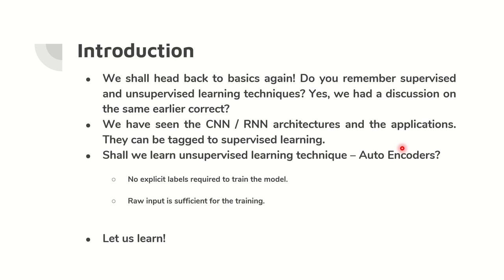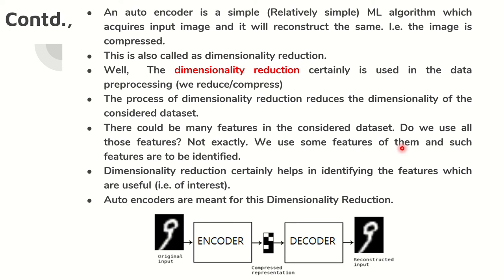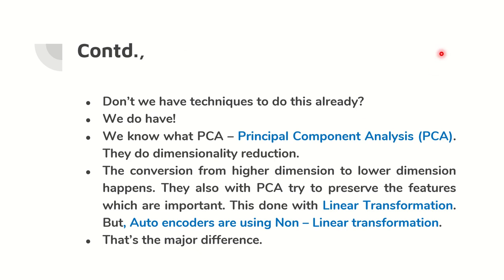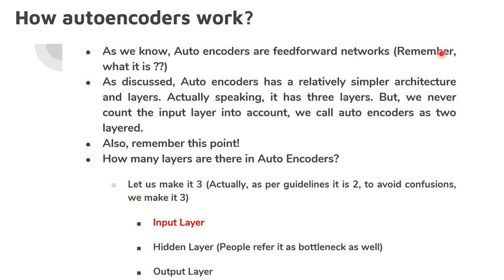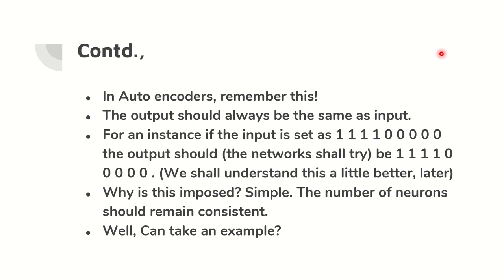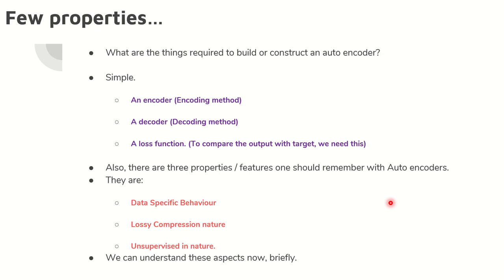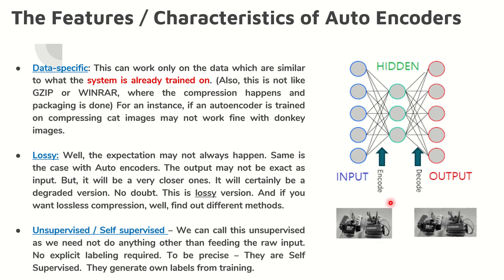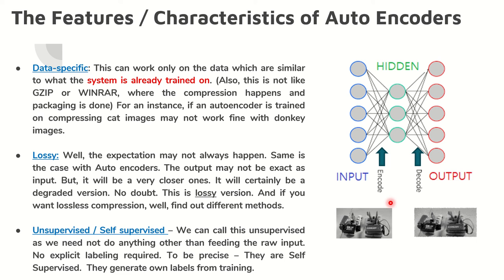22. AutoEncoders - Explained (Deep Learning)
Here, we can understand what Autoencoders is all about.